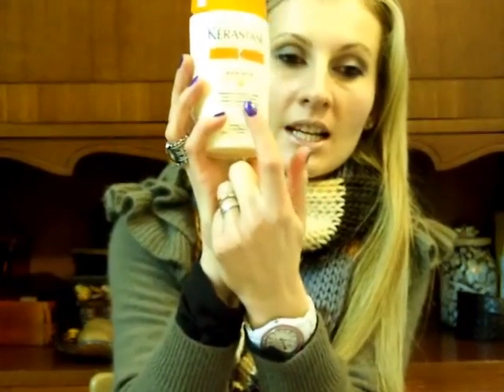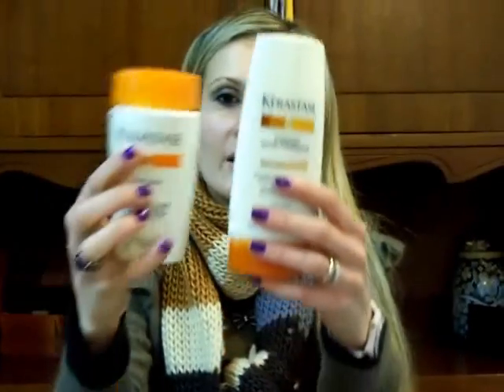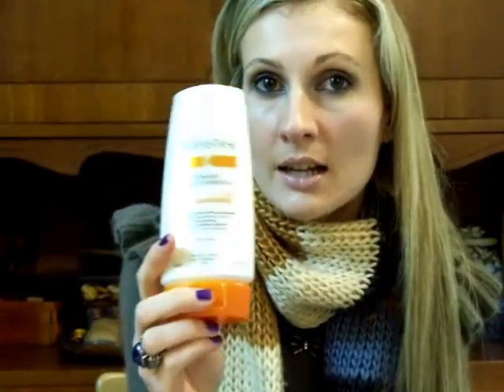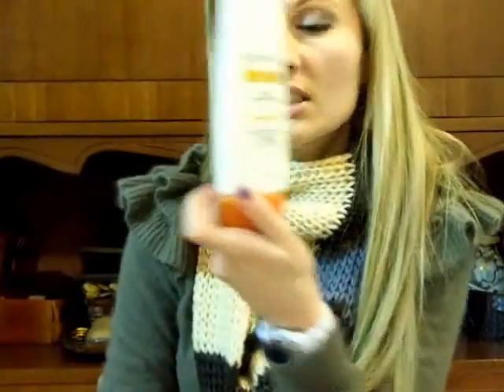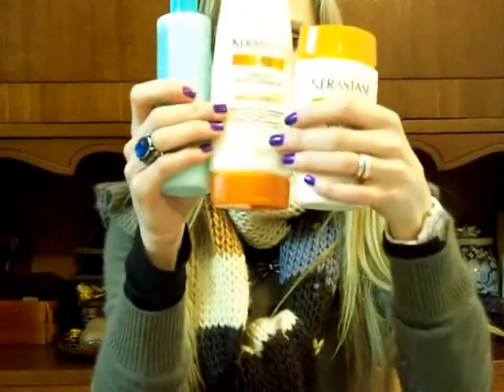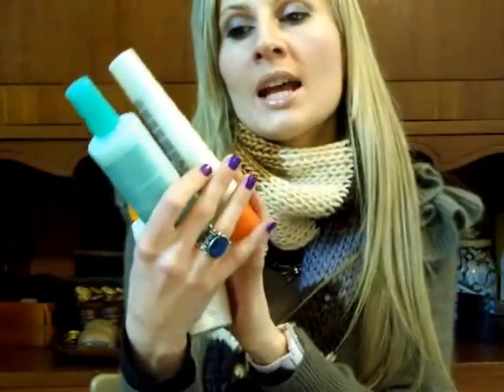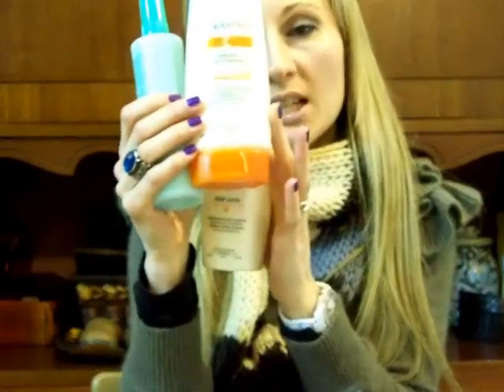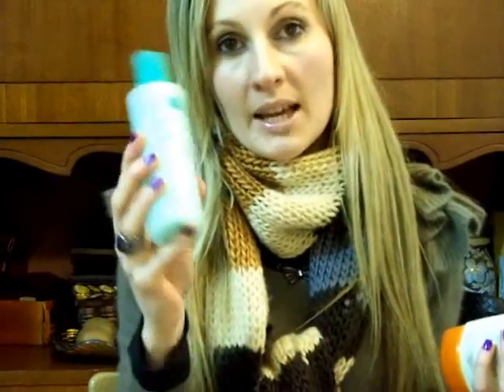REVIEW: Kerastase Nutritive & Revlon Professional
♥ LOOKBOOK:
lookbook.nu/soniaverardo